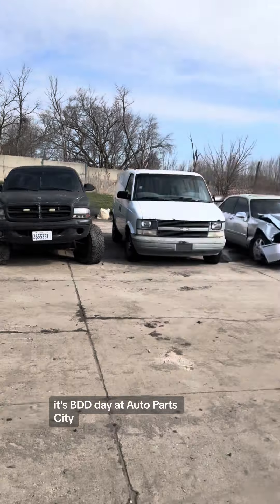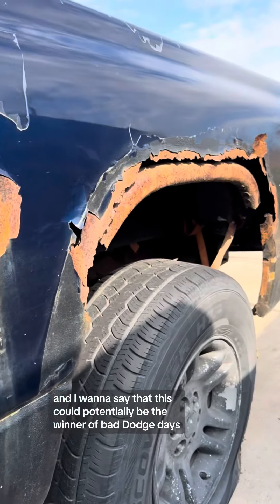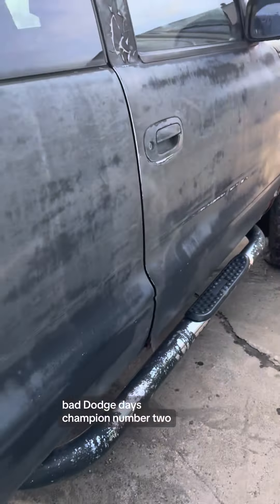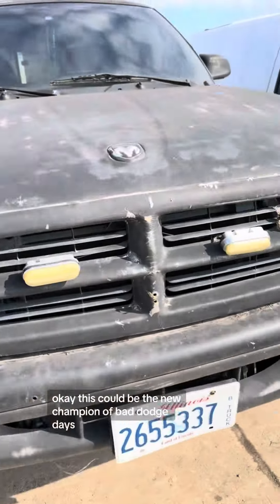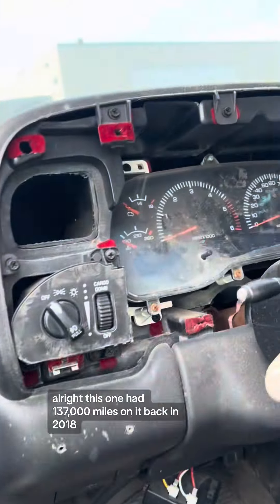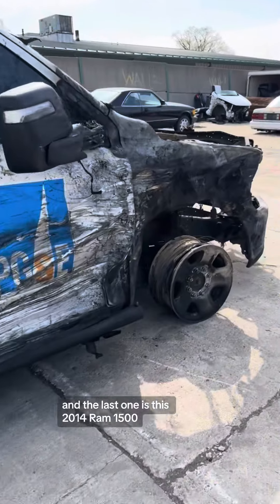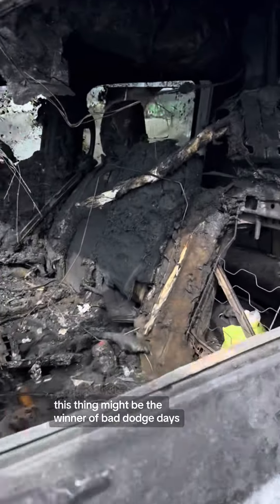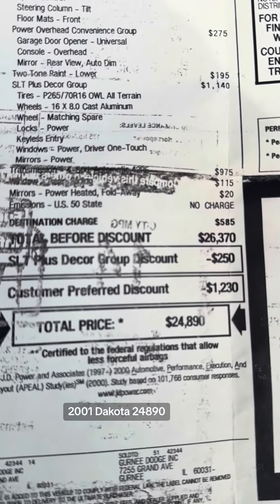Its BDD ! Bad Dodge Days at APC !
They’re either rusted out or burnt up ! Its BDD ! Bad Dodge Days at APC !